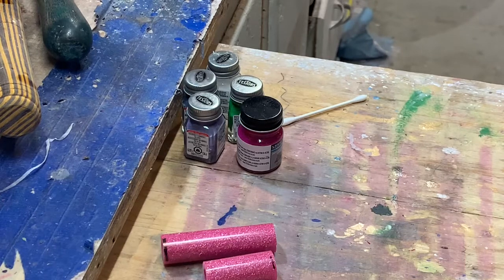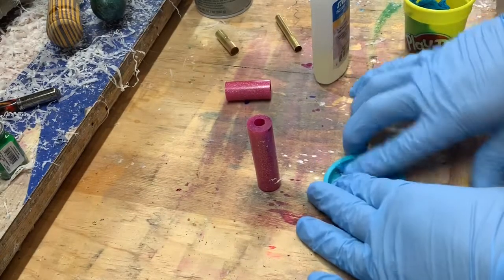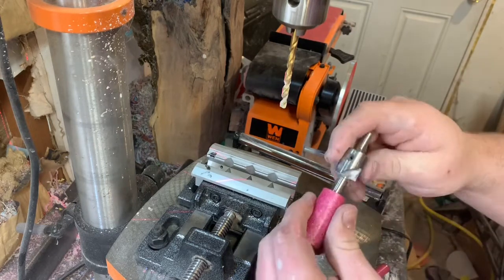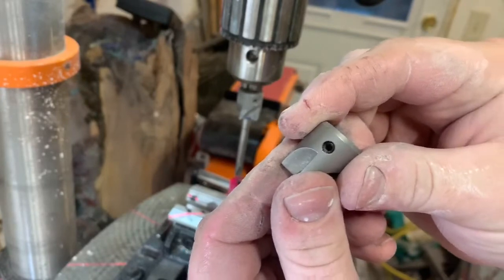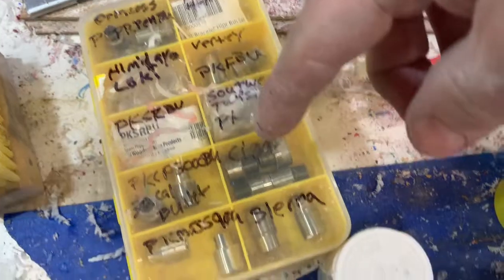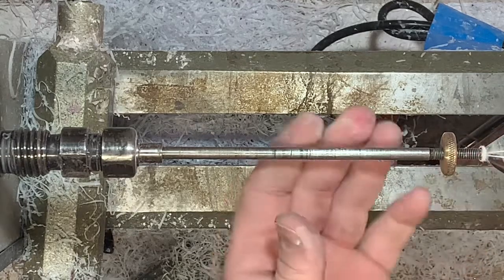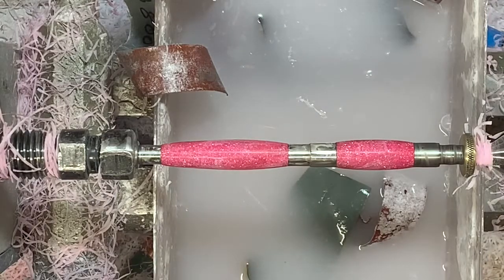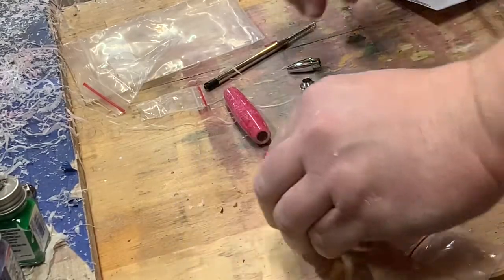Tips on ink pen Making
Lassenlatheworks.etsy.com